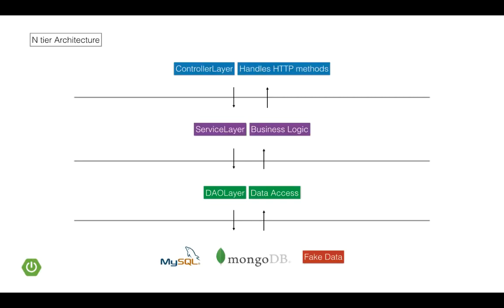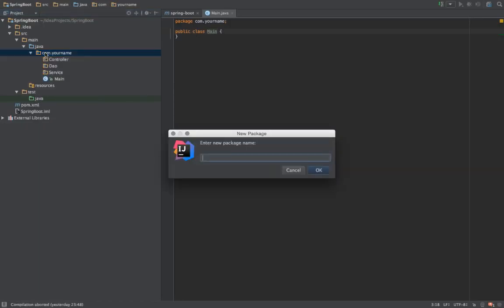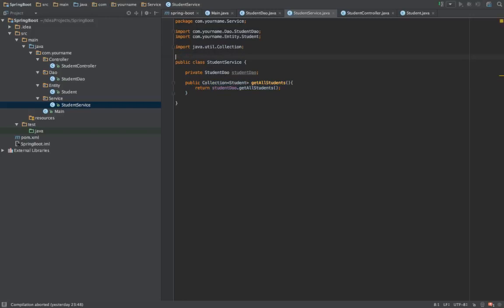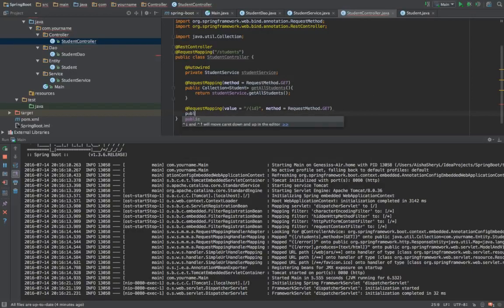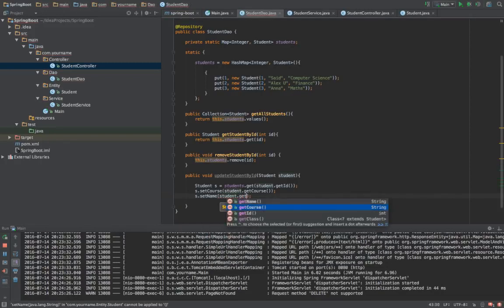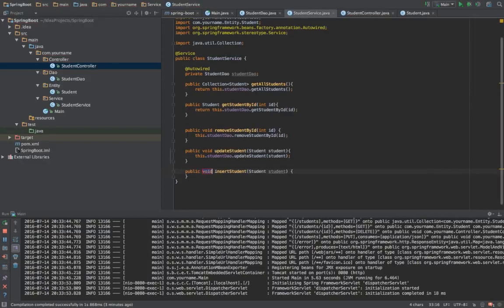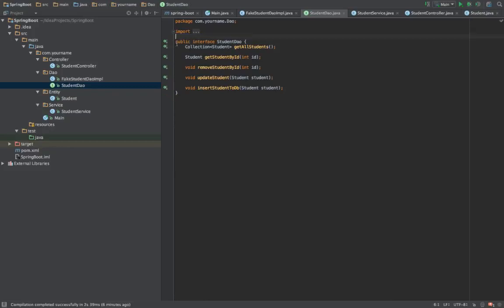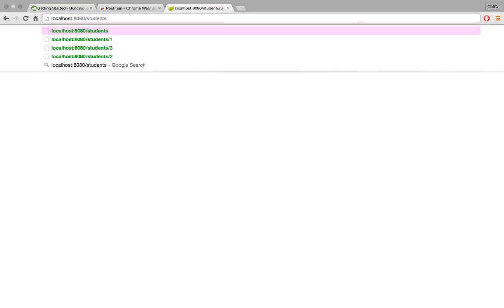Learn Spring Boot MVC in 50 Minutes